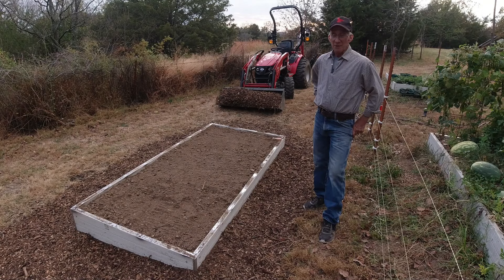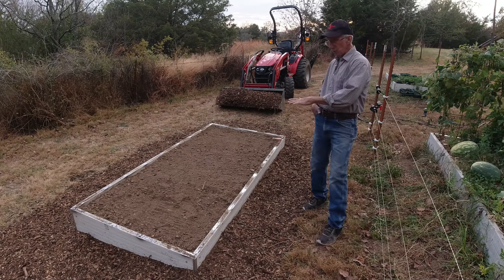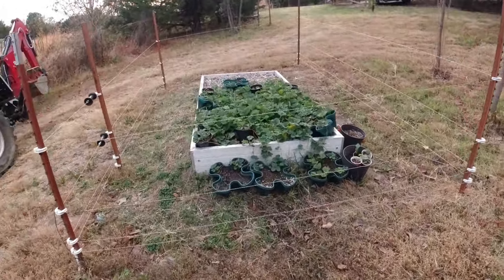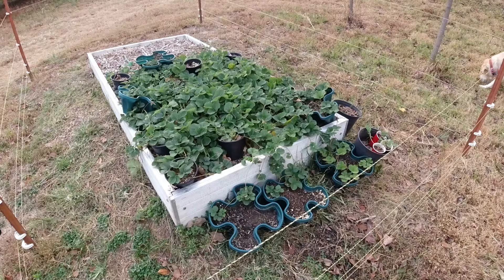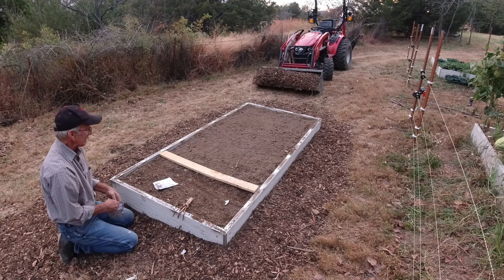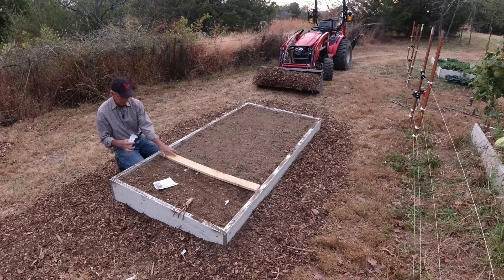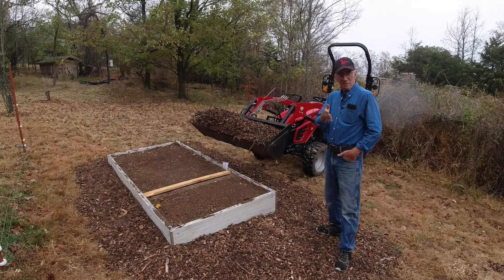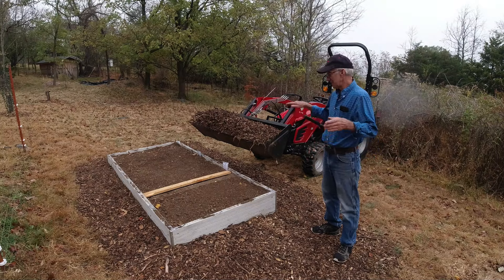Episode 98 Planting garlic in my third garden bed, then it rained... and rained... and rained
I spend this episode planting garlic. During my last trip to CO, I was able to find the time to weld the parts for my 3rd bed. This year I'm dedicating it to underground crops, mostly garlic, but left some room for potatoes, ginger and even one onion. It's really nice having construction far along enough to be able to enjoy something other than building.This channel is dedicated to educating and entertaining anyone interested in the art/science of historic restoration, which will include construction techniques and goals, related off-site projects, a little homesteading and off-grid living, history and maybe even a little farming. Since I work alone, and depend on no one, this is the ultimate DIY channel! On this property stands a Dogtrot style log cabin built in 1850, with an addition constructed in the 1970's. Although at one point, this was likely quite a nice and well cared for home, but years of neglect has caused a lot of deterioration. My intent is to have you learn some construction and restoration basics, as you watch. None of my videos are intended to teach the use of safety techniques or use of personal protective equipment. That responsibility is yours and those around you.